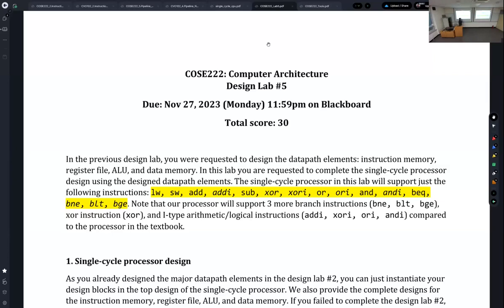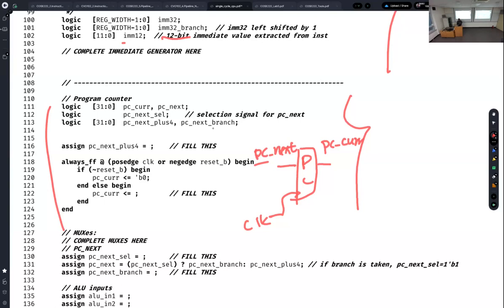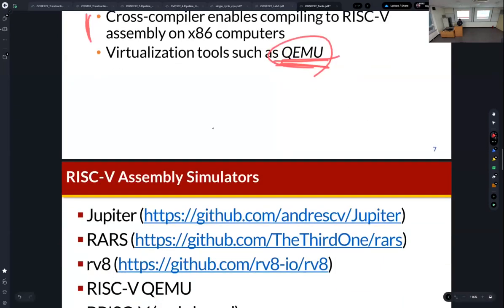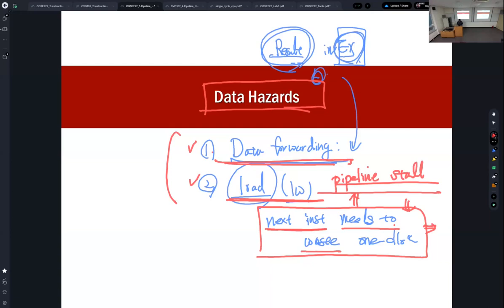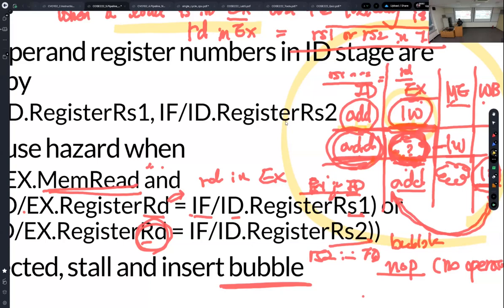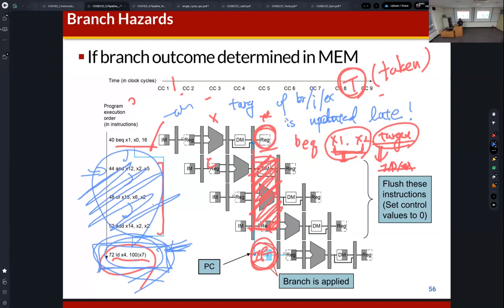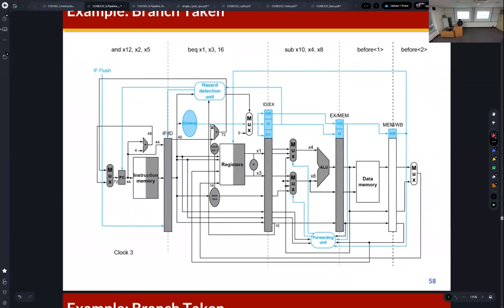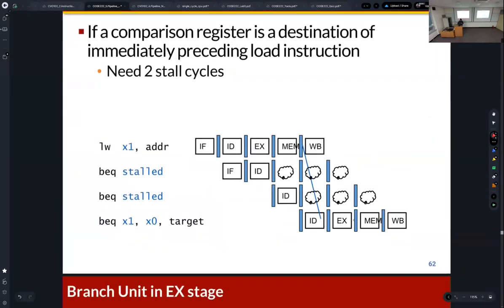COSE222 - Control Hazards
Day 21 - Control Hazards